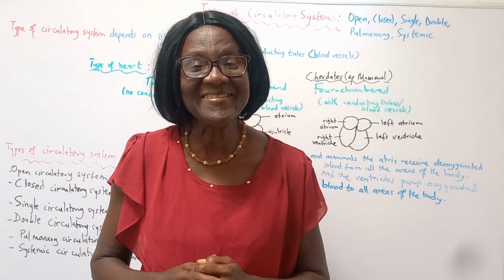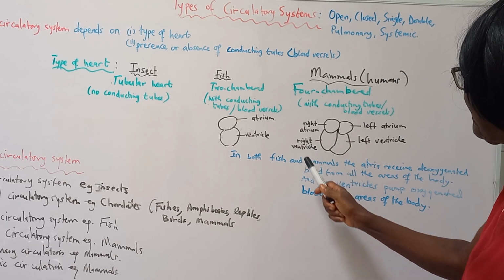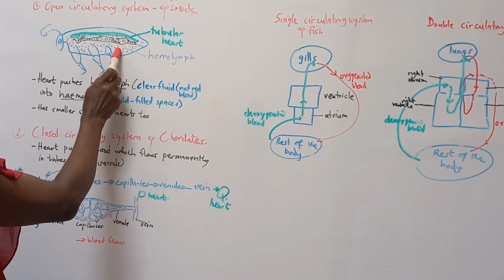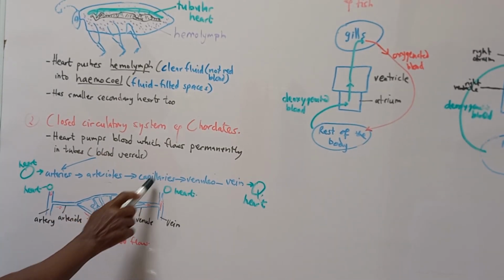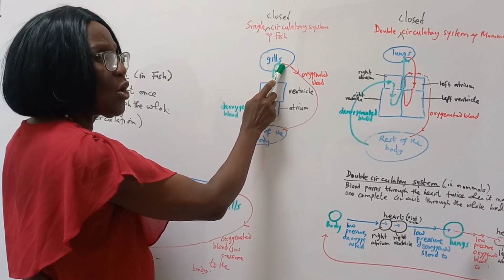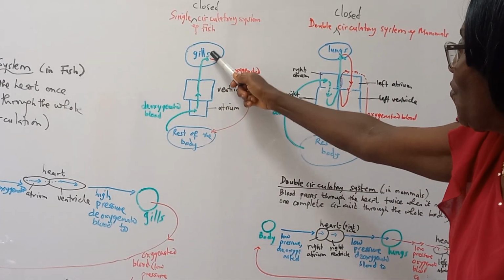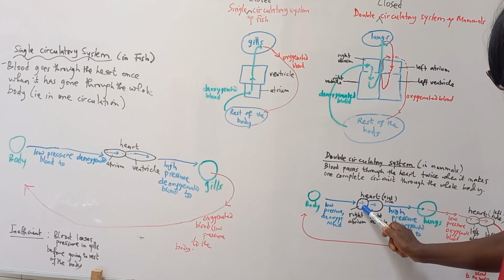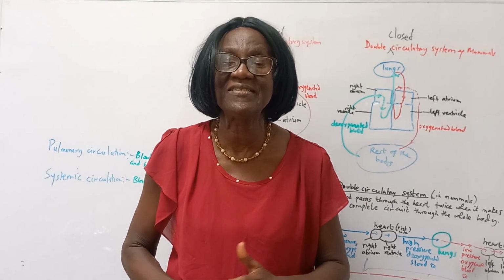The Circulatory Systems, Explained : (open, closed, single, double, pulmonary, systemic)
Explanations are given to how the types of circulation systems (open, closed, single, double, pulmonary and systemic circulation system) depend on the kind of heart and the presence or absence of blood vessels. Why is the single circulation system of fish sufficient and so, fish can not be as large as a whale, which is not a fish.